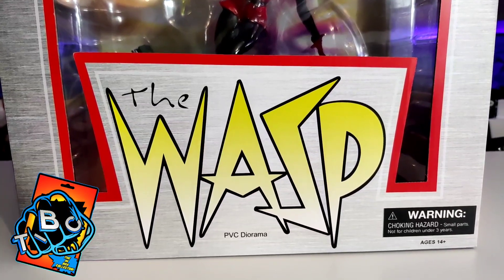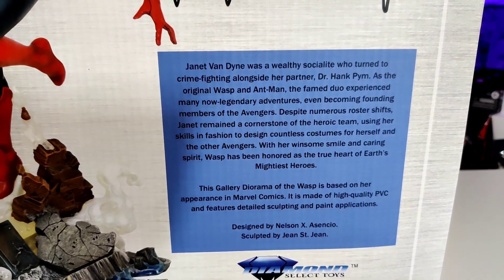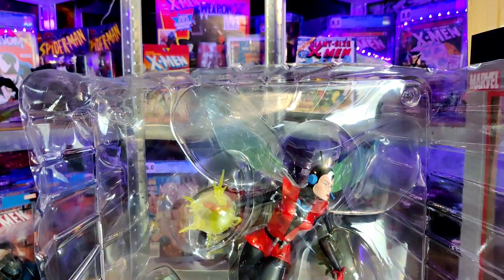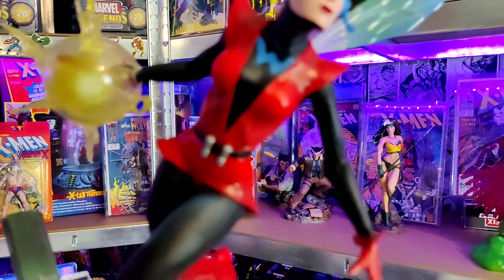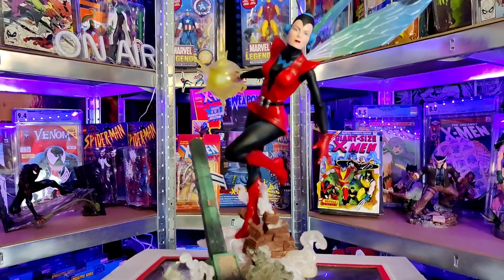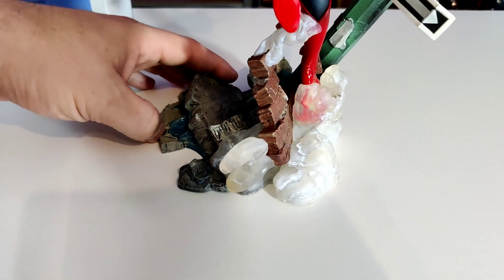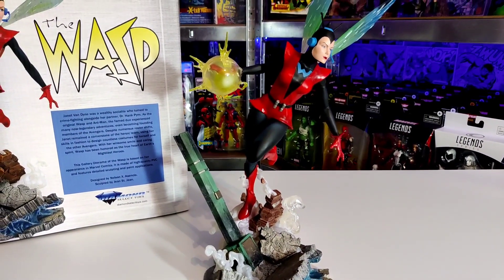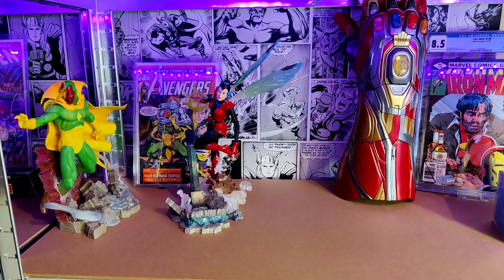The Wasp Diorama unboxing review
So today I'm unboxing and reviewing the Wasp Diorama. This one looks great she has the retro costume and is really looking great with wings and power blast from her hands. Not a character I'm overly familiar with I have to be honest I know about all I know from animated marvel movies and the MCU but as for her origins from the comics I know very little.

 Still she looks great is a very decent size and is very well designed and sculpted and I am more then happy to add her to the collection I am currently adding more of these each and every week. But these Dioramas are just so cool.